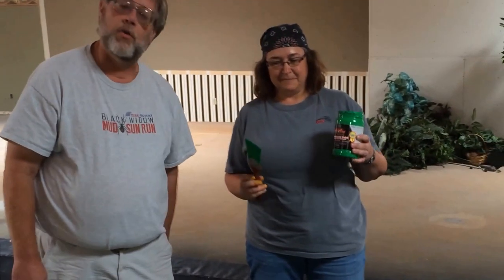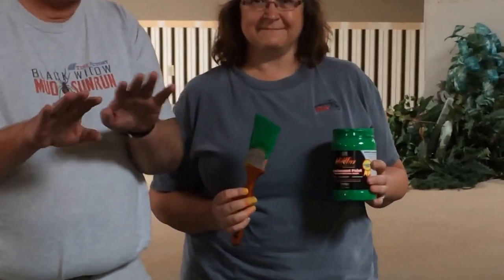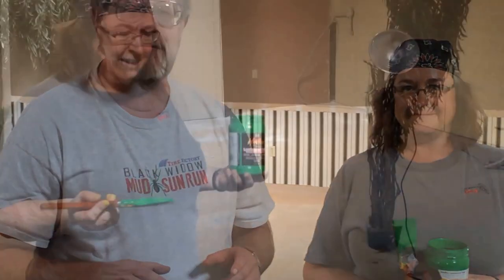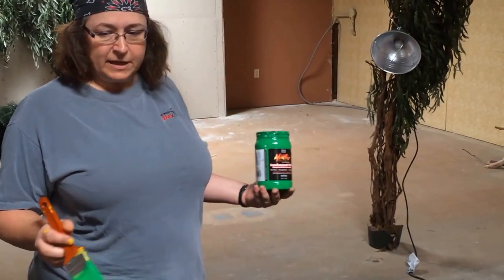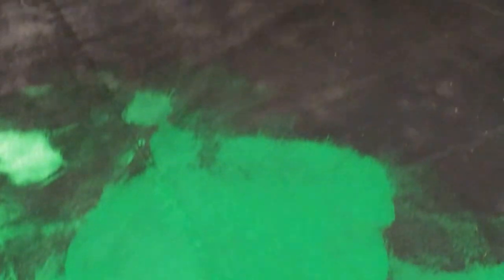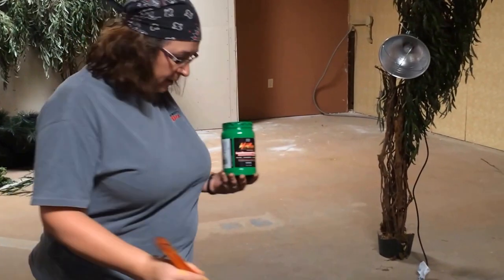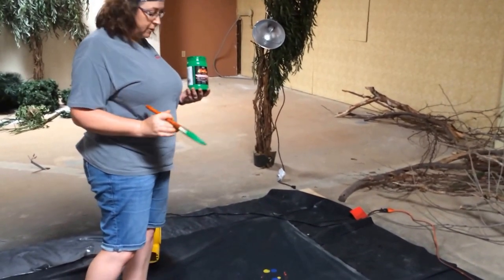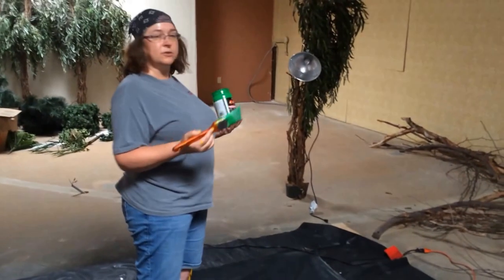3D On The Ave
Yakima's Terror on the Ave adds a terrifying new dimension: The 3D Experience. Townsquare's Al Holman introduces set artist Tina, who explains how it works.